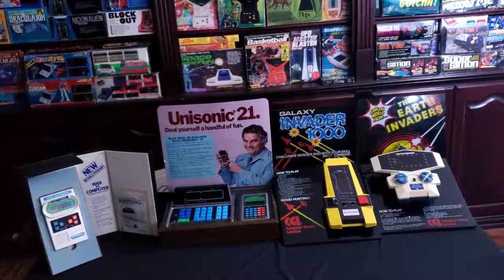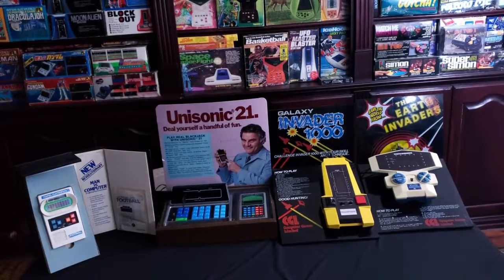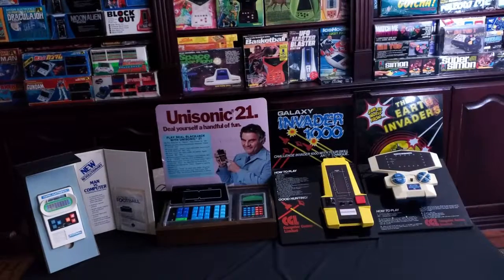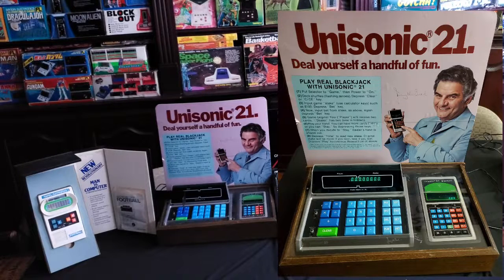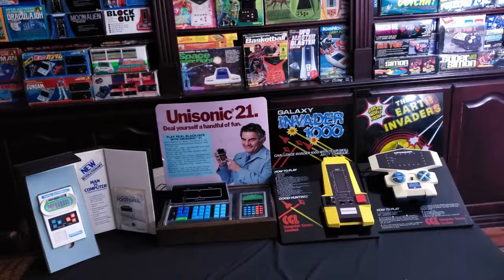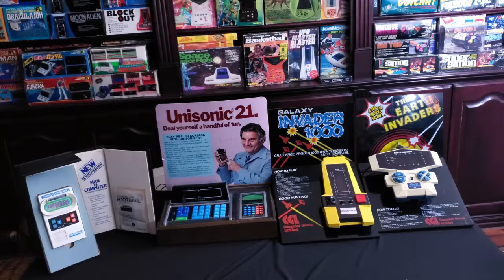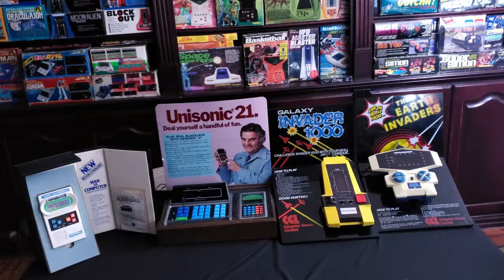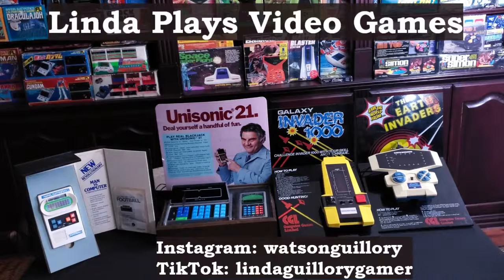Vintage Electronic Game Store Displays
Linda Guillory Reveals a few vintage game store displays.